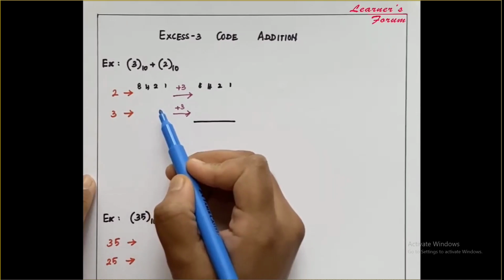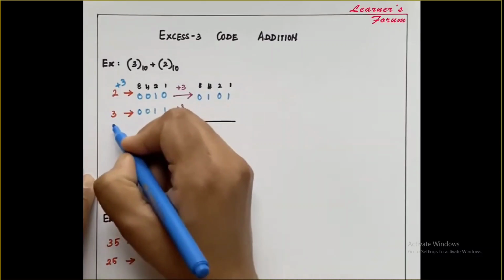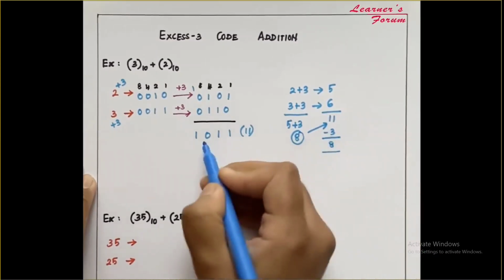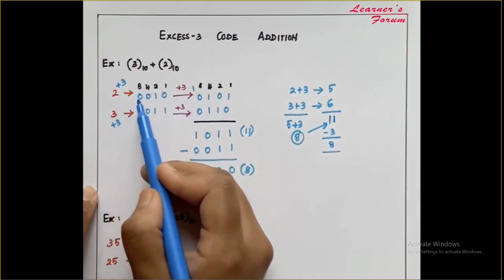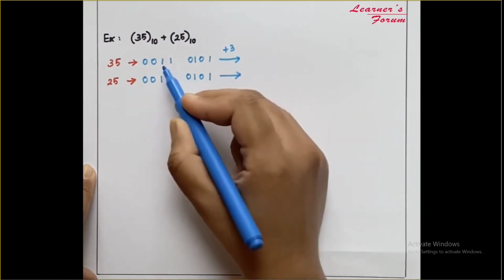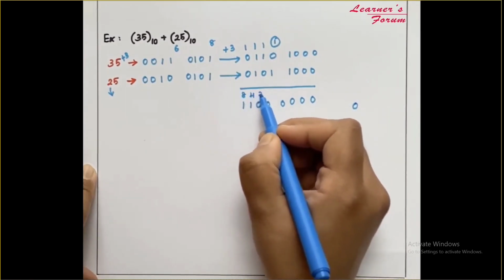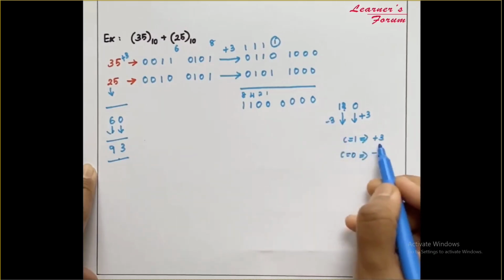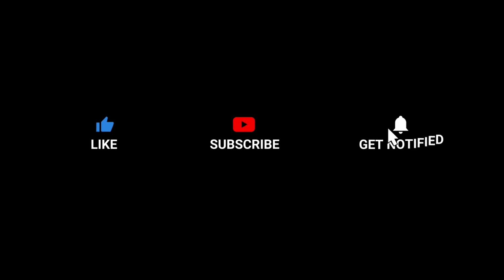18. Excess-3 Code addition | Digital Electronics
▪︎ Excess-3 Code addition
▪︎ Solved Examples